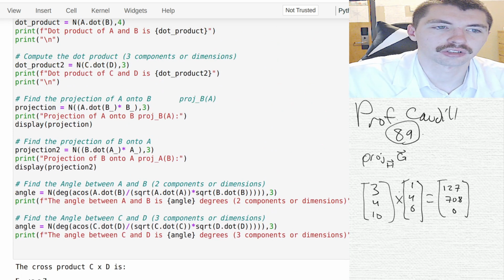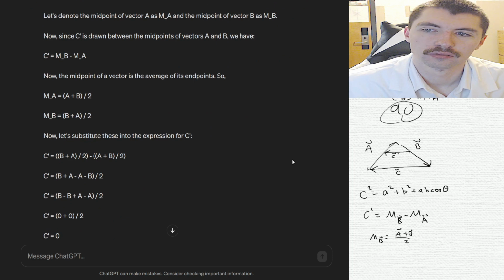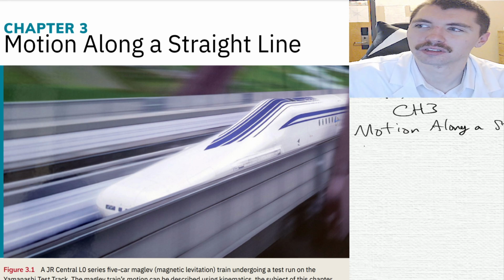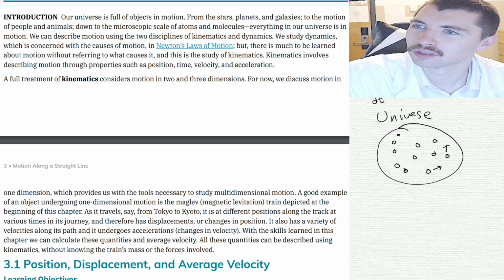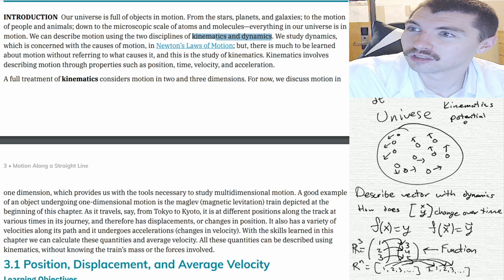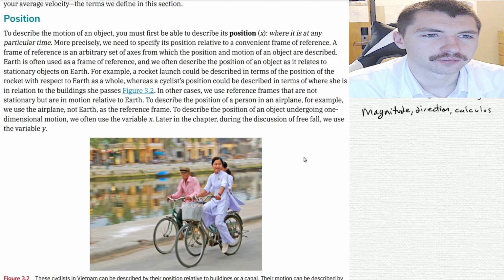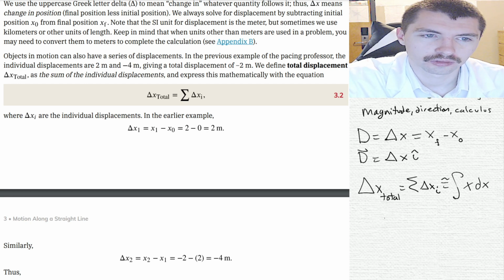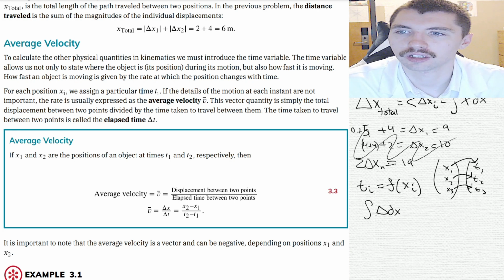34: Motion Along a Straight Line